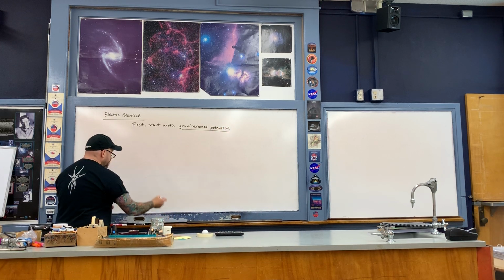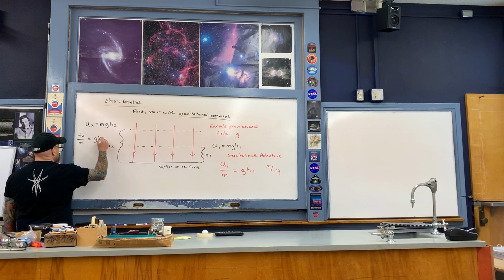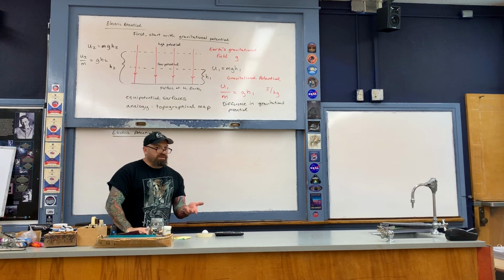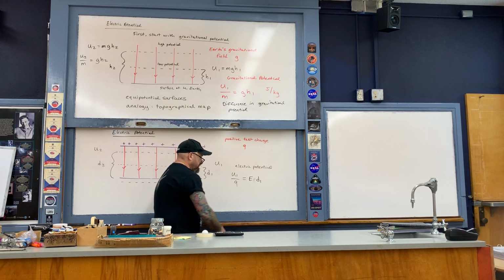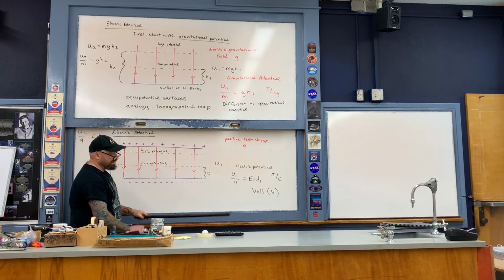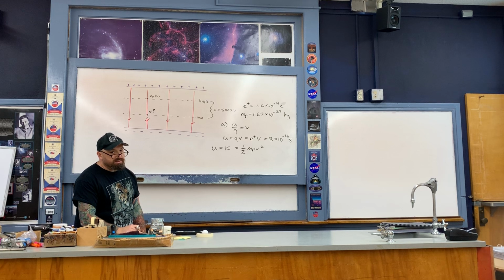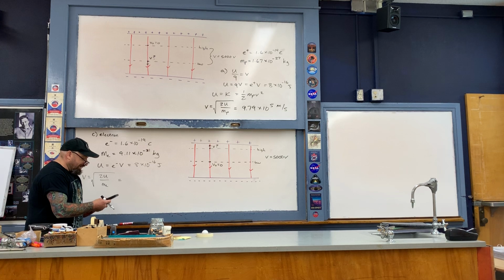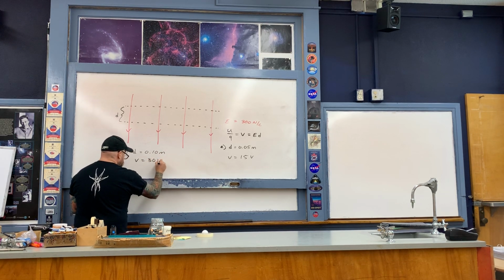Electric Potential Lecture - Conceptual Physics AB